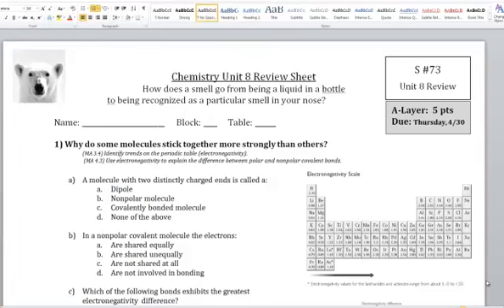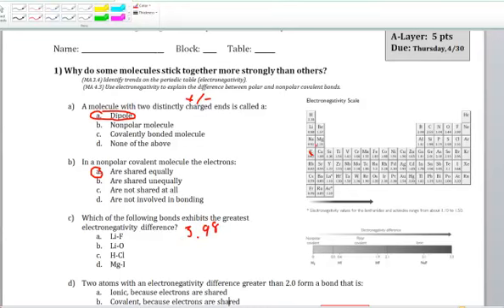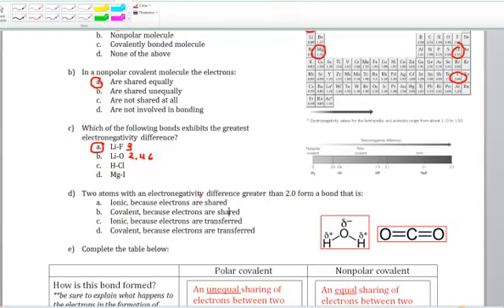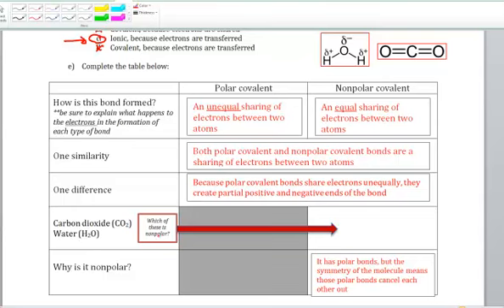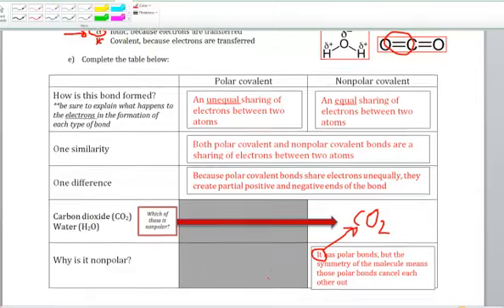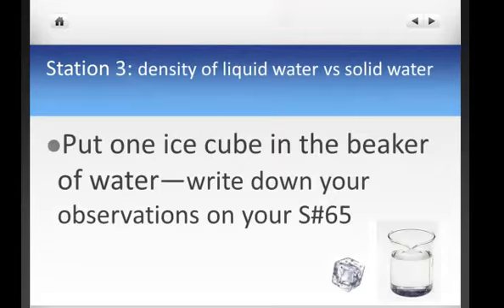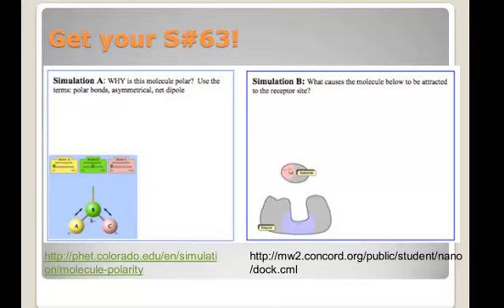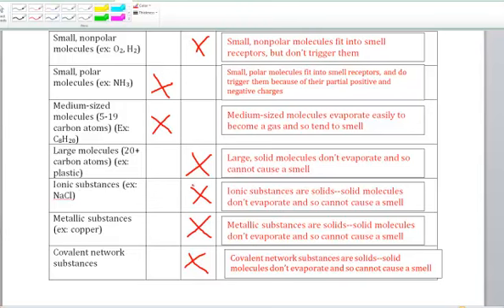Review for Unit 8 test